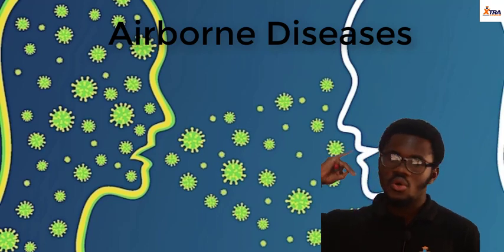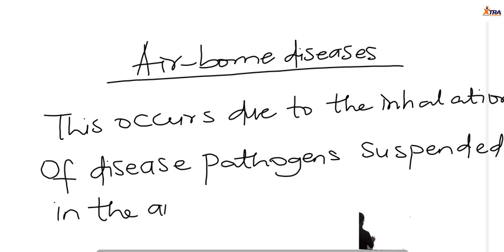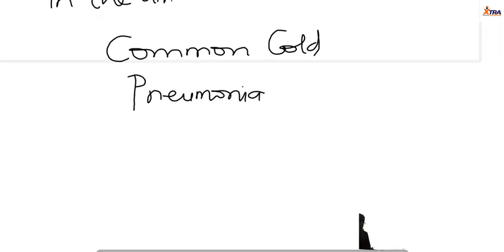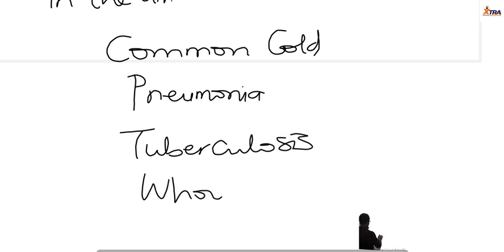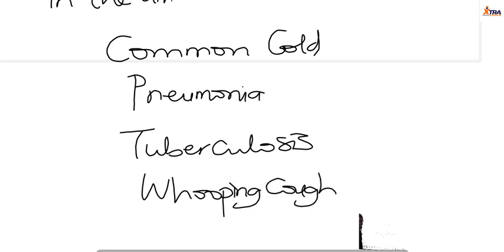Lecture 29 Airborne Diseases